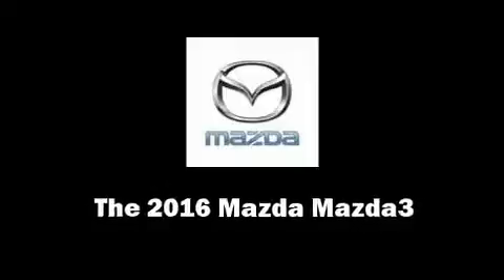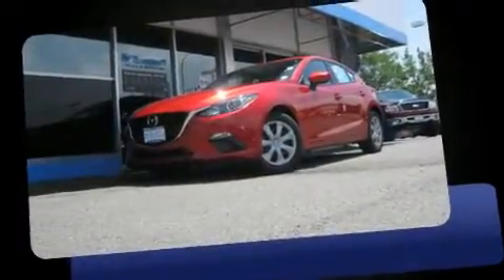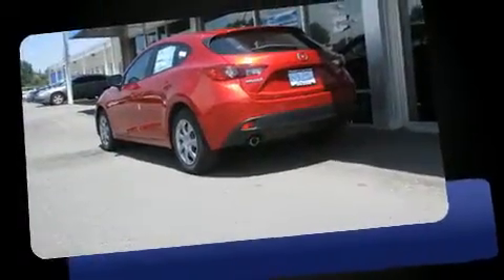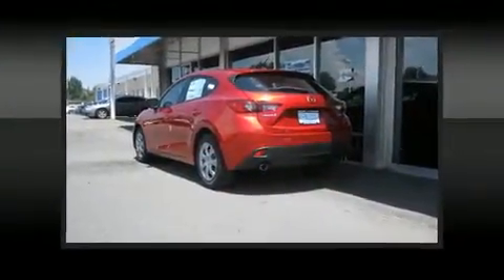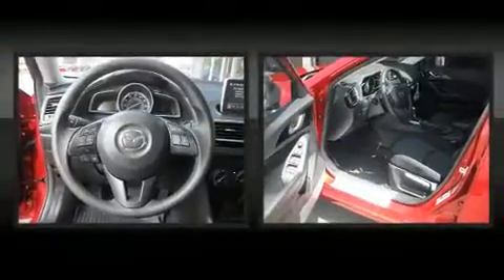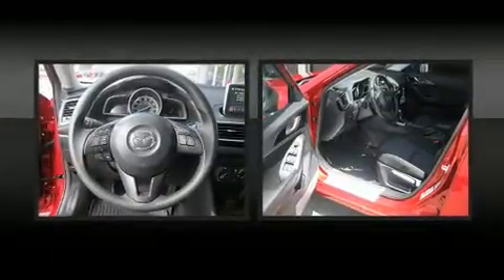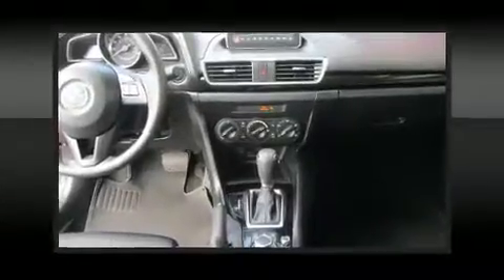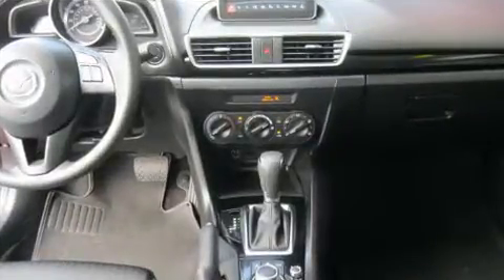2016 Mazda Mazda3 i Sport in Lakewood, CO 80214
You can expect a lot from the 2016 Mazda Mazda3. This 4 door, 5 passenger hatchback is waiting for you to take home! Under the hood you'll find a 4 cylinder engine with more than 150 horsepower, and for added security, dynamic Stability Control supplements the drivetrain. Both high fuel economy and flexible performance are assured by the 6 speed automatic transmission. Mazda paid particular attention to efficiency and practicality with the following features: 1-touch window functionality, air conditioning, telescoping steering wheel, power door mirrors, power windows, cruise control, and a split folding rear seat. Storage solutions are integrated throughout the interior, demonstrating thoughtful attention to detail. Audio features include an AM/FM radio, and 6 speakers, providing excellent sound throughout the cabin. In the event of a rollover collision, side curtain airbags provide additional protection for outboard seated passengers. We pride ourselves in consistently exceeding our customer's expectations. Stop by our dealership or give us a call for more information.